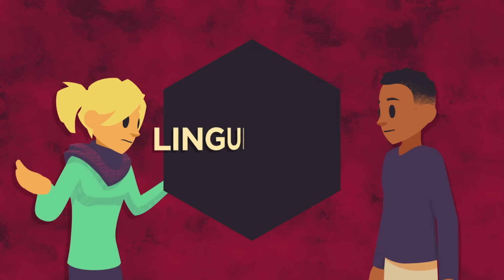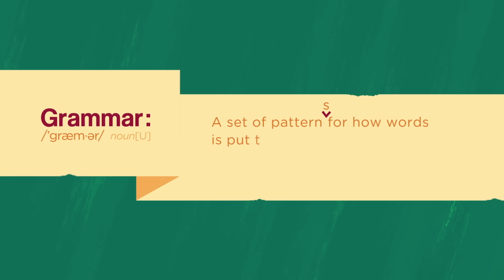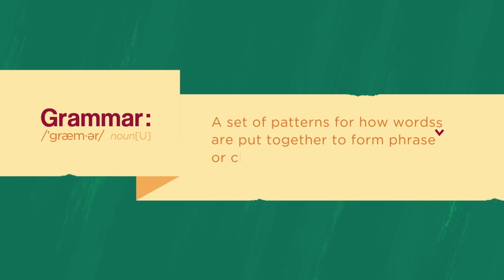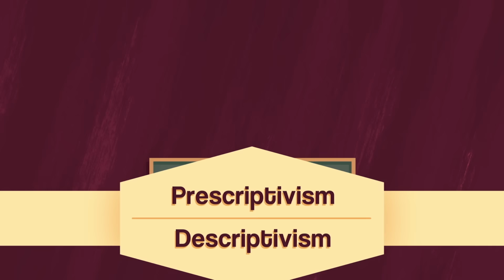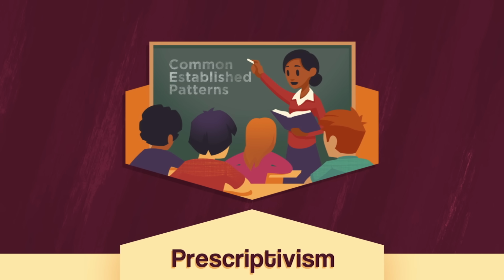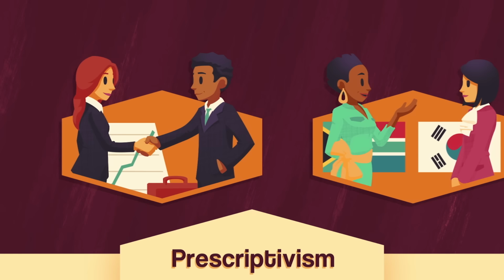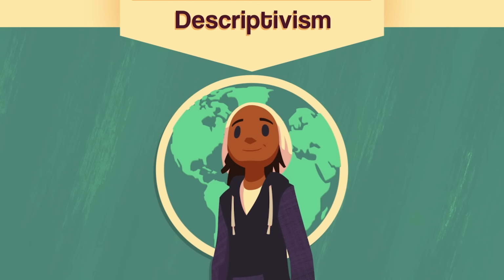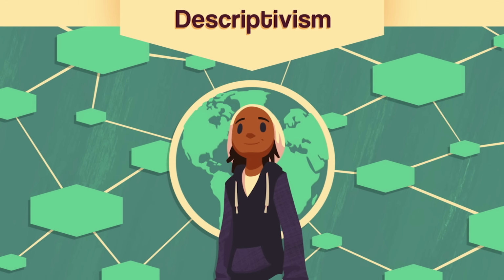Does grammar matter? - Andreea S. Calude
It can be hard sometimes, when speaking, to remember all of the grammatical rules that guide us when we’re writing. When is it right to say “the dog and me” and when should it be “the dog and I”? Does it even matter? Andreea S. Calude dives into the age-old argument between linguistic prescriptivists and descriptivists — who have two very different opinions on the matter.

Lesson by Andreea S. Calude, animation by Mike Schell.